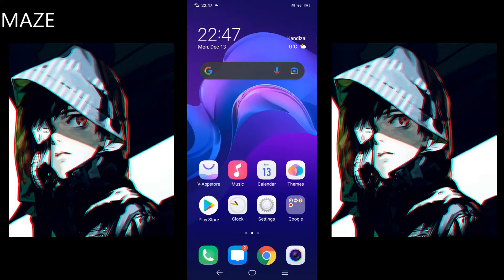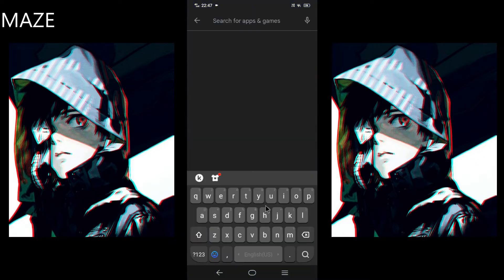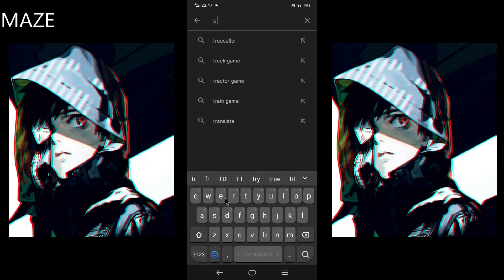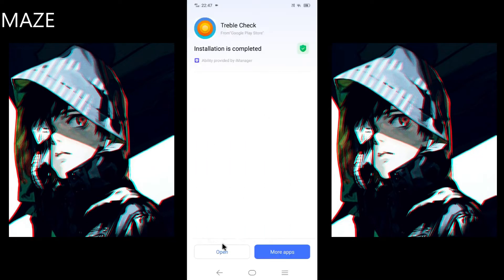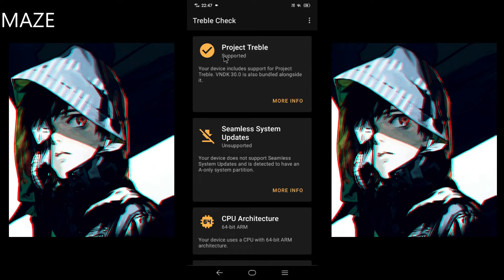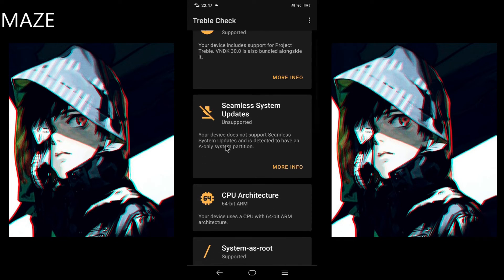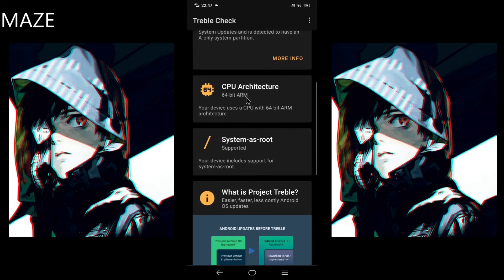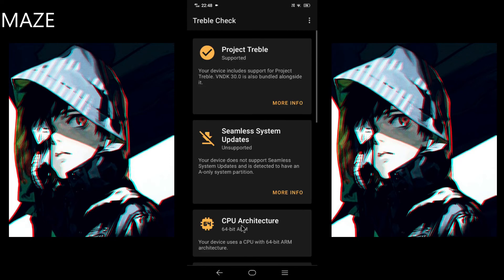How to check your devices is treble supported and A/B partitioned or A partitioned and other specs.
This tutorial is about checking you device specs like treble check A/B partitioned or A only device and other device specs.